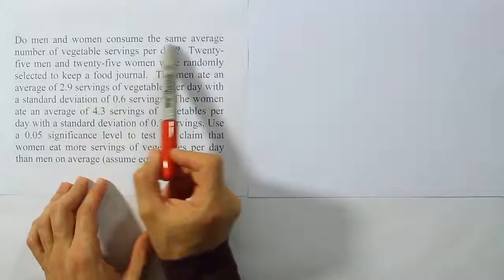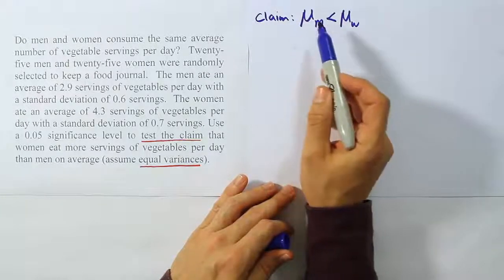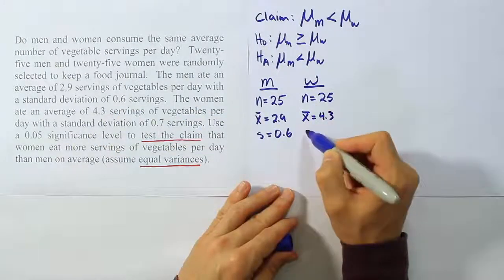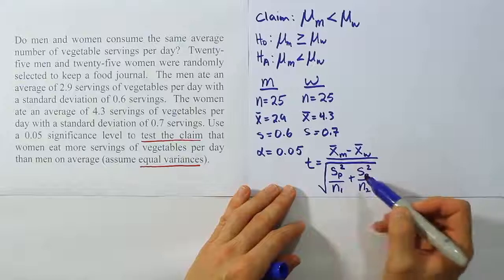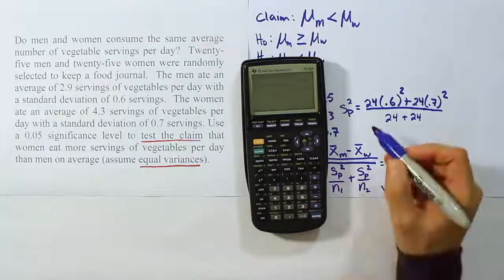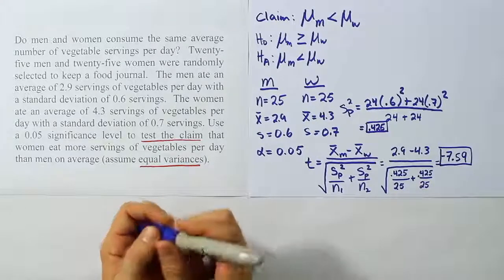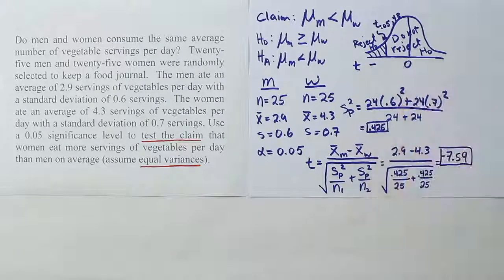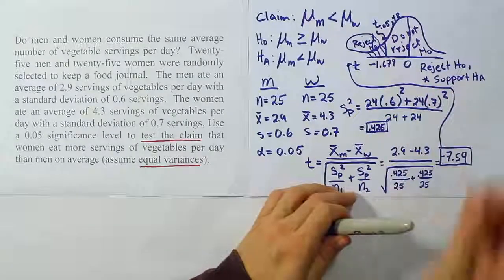t-Test for the Difference between Two Means, Problem 3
In this video, we use data from two small, independent samples to conduct a hypothesis test for the true difference between two population means. The test is done assuming that the two samples come from populations that have the same variance.